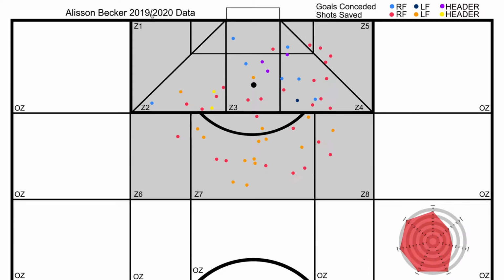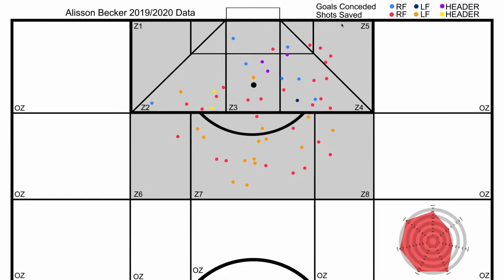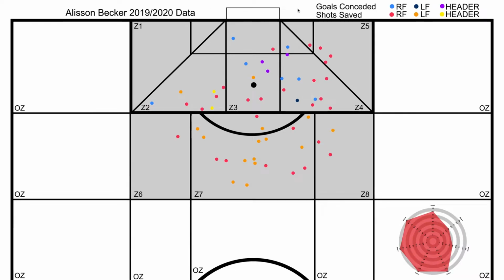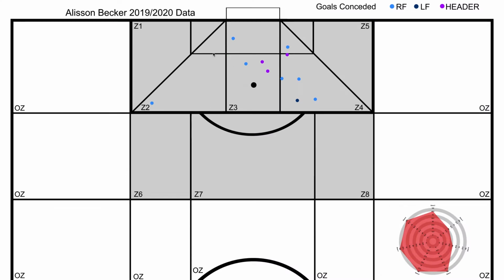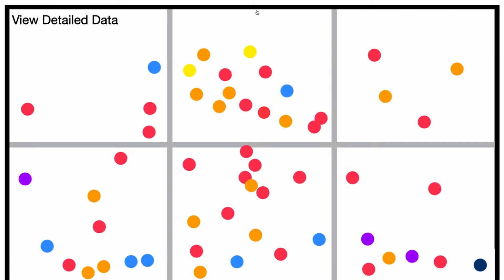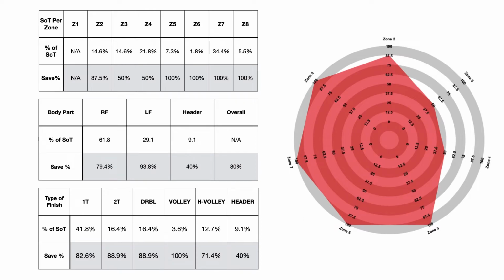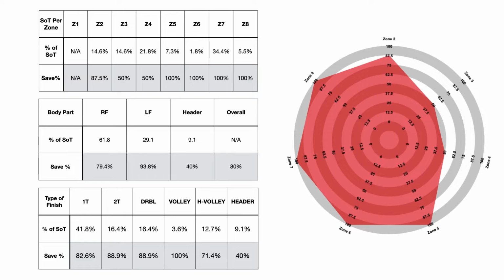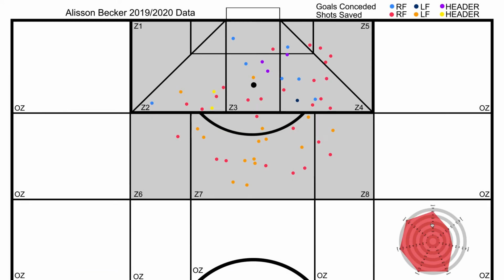Goalkeeper Data Analysis Model by @MaccaCoaching /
Here is a finished version on the data analysis model I've created and built from scratch. If you're interested in me providing this data for your club, please get in touch via Twitter @MaccaCoaching / @TheCoachingZone